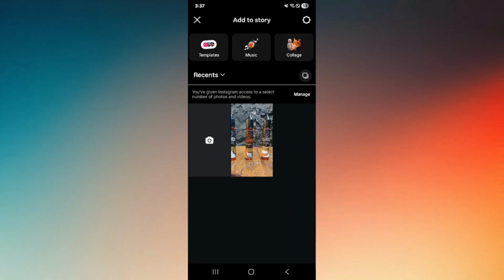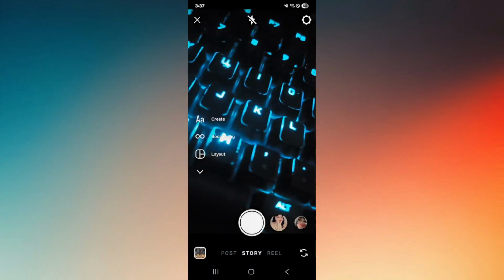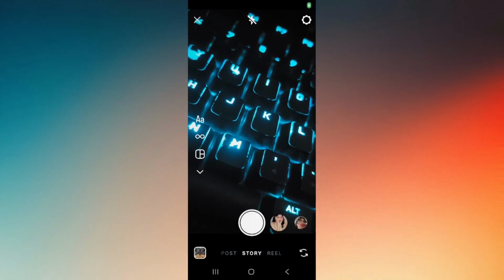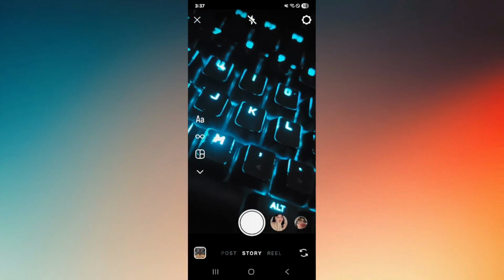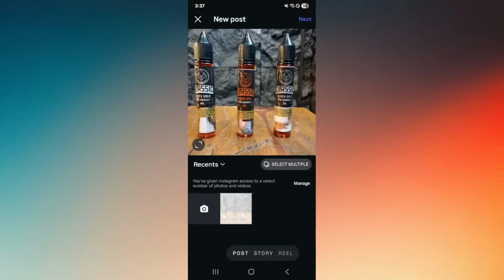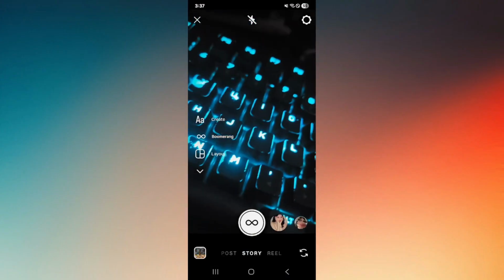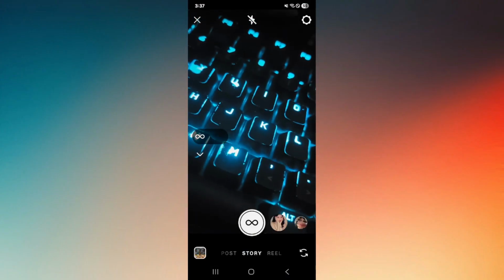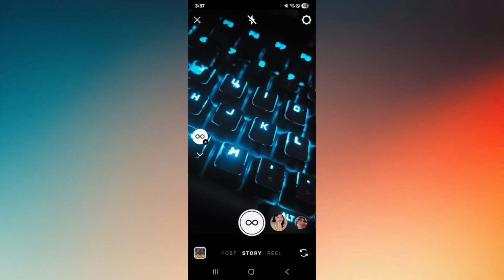HOW TO POST LIVE PHOTO ON INSTAGRAM 2026! (FULL GUIDE)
In this video, I am going to show you how to post a live photo on Instagram story step by step.
This guide covers Instagram story live photo upload converting live photos and sharing tips.
Follow along to make your Instagram story more dynamic using live photos.